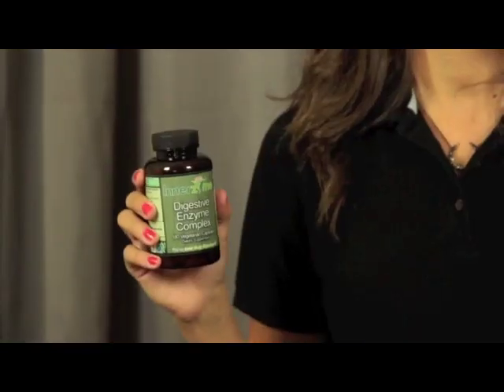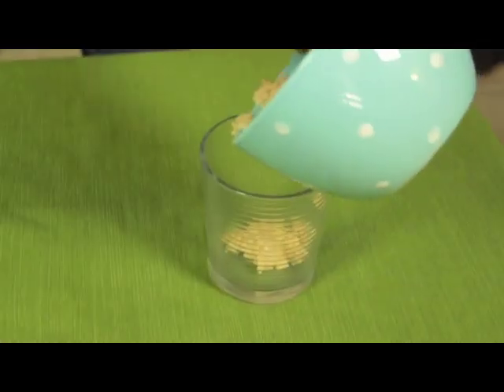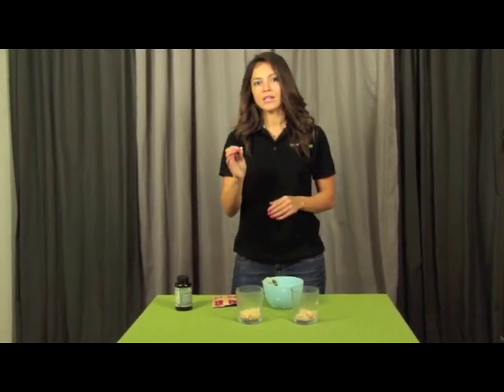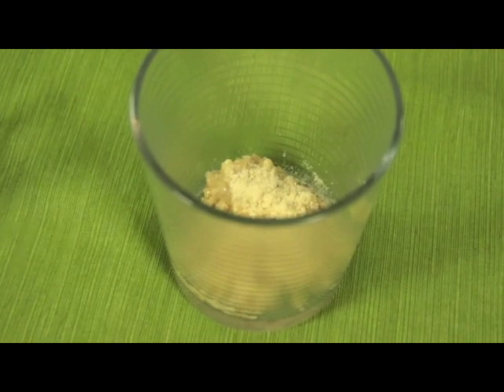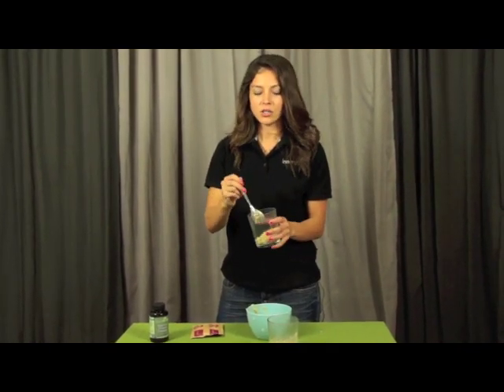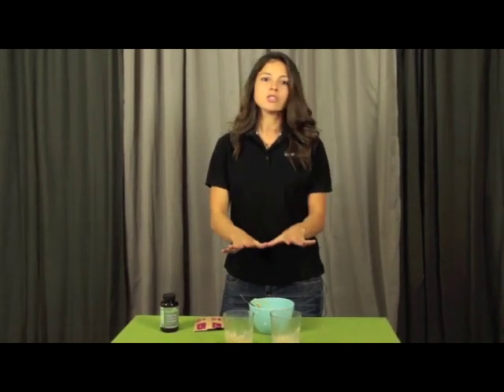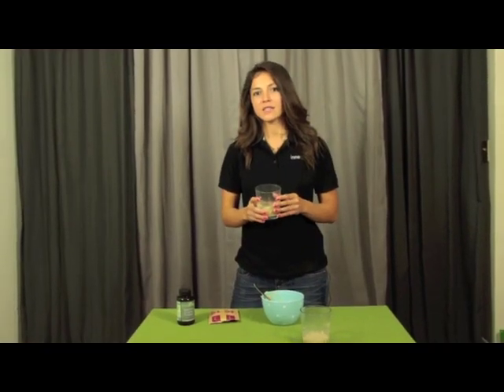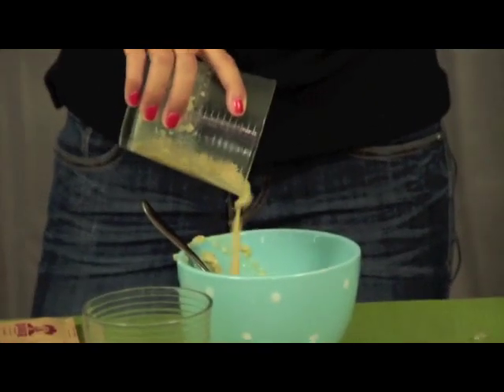Digestive Enzyme Benefits | How Enzymes Work | Innerzyme Oatmeal Demonstration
For more information on the benefits of Digestive and Systemic Enzymes,

Innerzyme's Digestive Enzyme Complex is a vegetarian blend of enzymes designed to support proper digestion and the release of vital nutrients.  Supplementing your diet with digestive enzymes allows you to reduce the stress and inflammation placed on the stomach from processed foods and meals high in fat, sodium and calories. Although raw foods contain enzymes, most people do not have a raw food diet so they lack the enzymes needed to ensure fats, carbohydrates and proteins are efficiently broken down and nutrients absorbed.  Enzymes are a vital element in the human body.  When taking digestive enzymes with a meal, your body has the ability to break down the food into small substrates that can be utilized for energy production throughout the day. If you experience gas, bloating or occasional heartburn following meals then your body is not properly breaking down the foods you are eating.  When foods are not broken down small enough to digest, they become toxic in the body.  Implementing Innerzyme's Digestive Enzyme Complex before a meal will provide the support you need to naturally relieve these uncomfortable symptoms caused by undigested or partially digested foods.